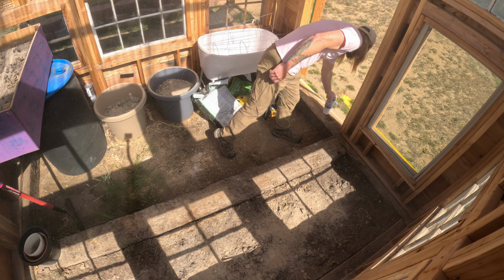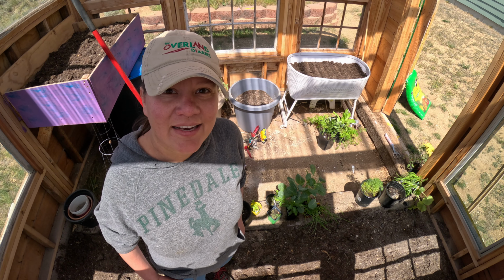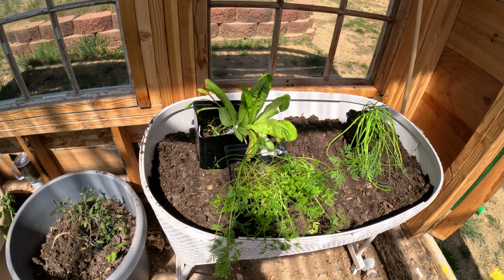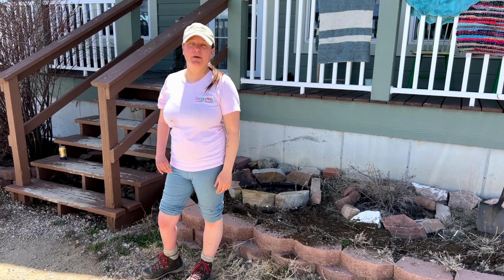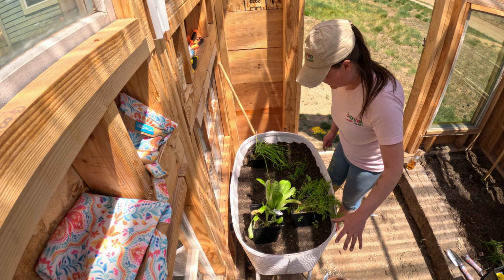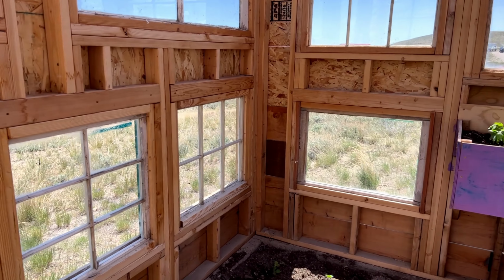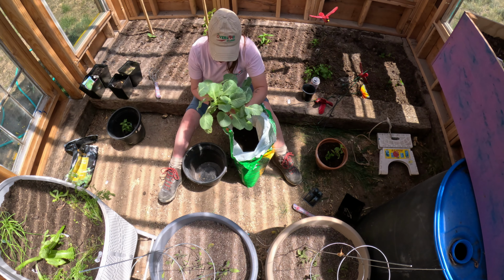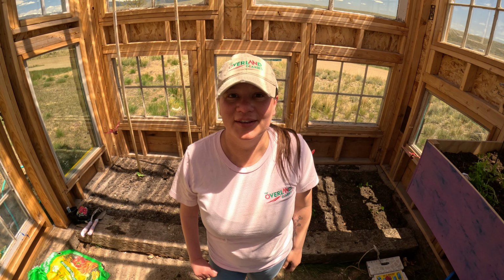Planting Our First Veggies 2024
Join us as we start our greenhouse and plant a variety of vegetables and herbs! This weekend, we put on the ground cucumbers, serrano peppers, zucchini, habaneros, asparagus, strawberries, basil, dill, cilantro, oregano, Roma tomatoes, lettuce, and carrots. Watch our progress and get tips on starting your own greenhouse garden!